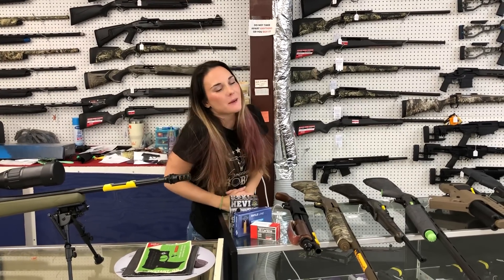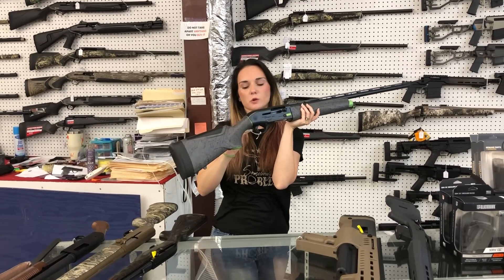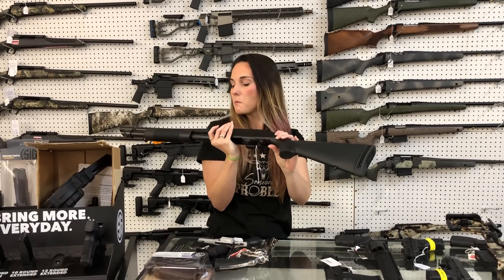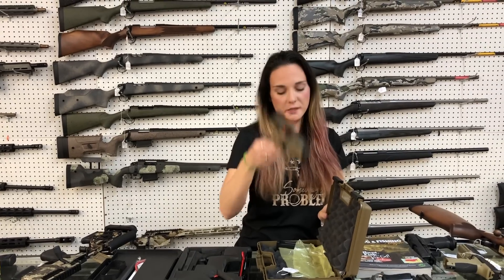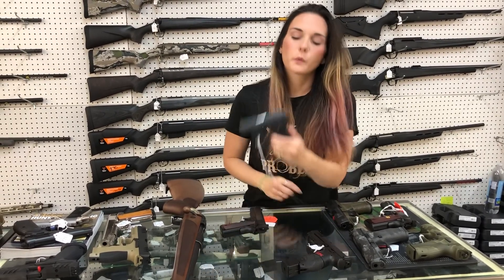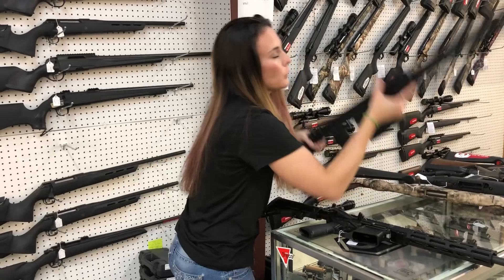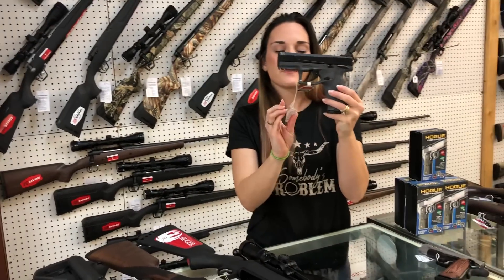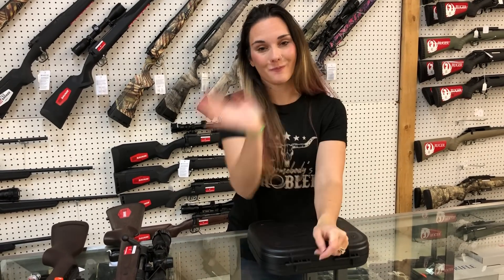•8/14/2023•Happy Monday• 256-613-8042 256-294-2409